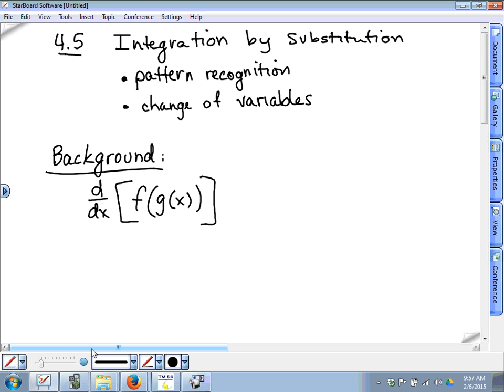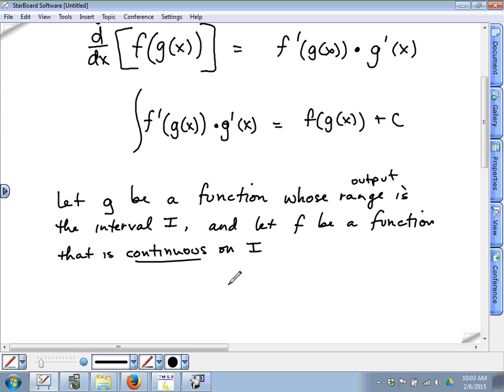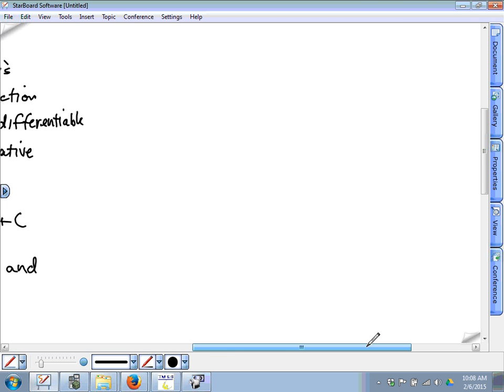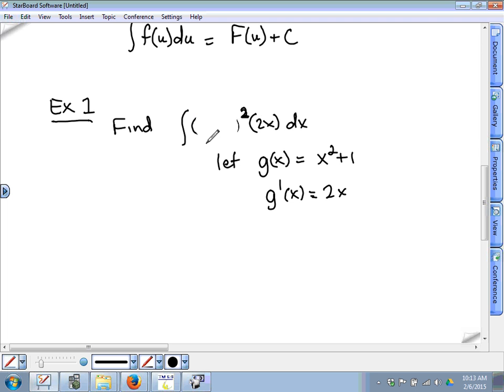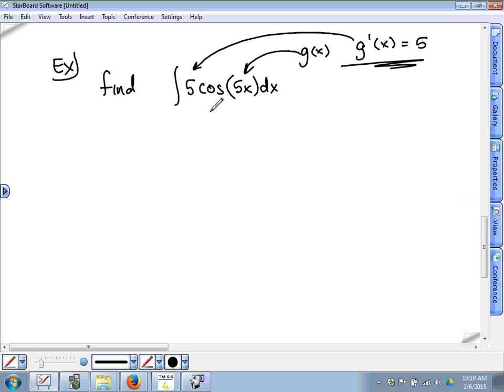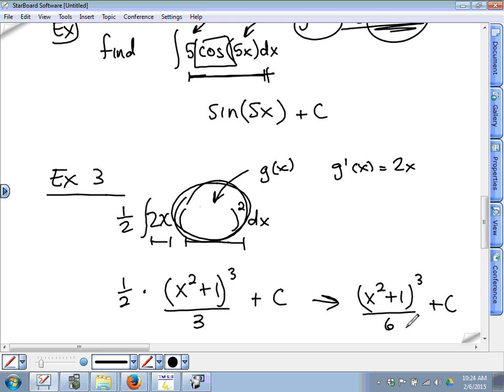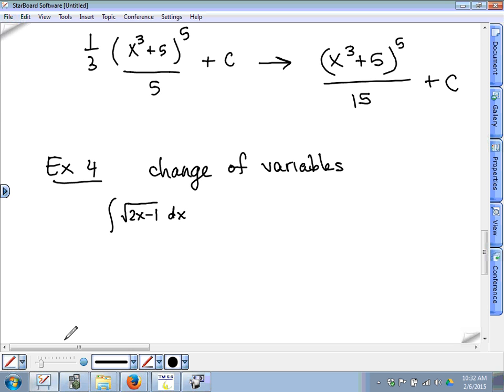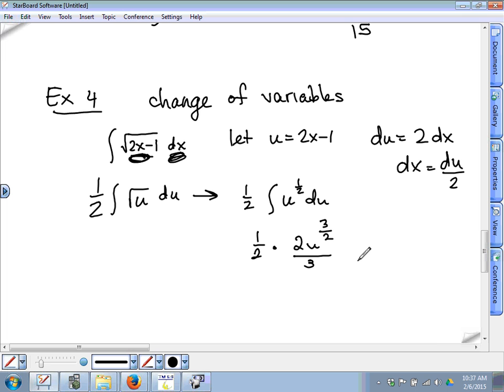4.5 part 1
Change of variables and indefinite integrals